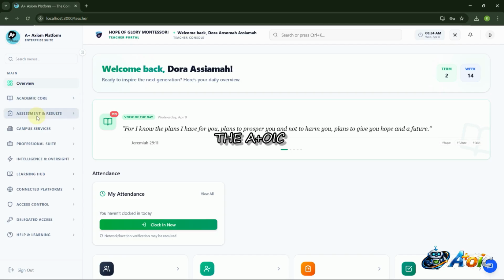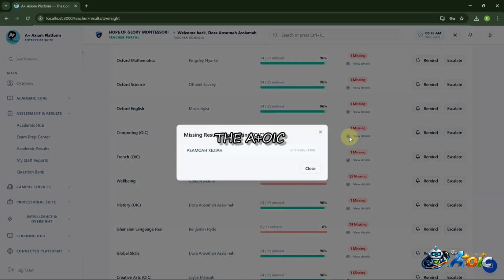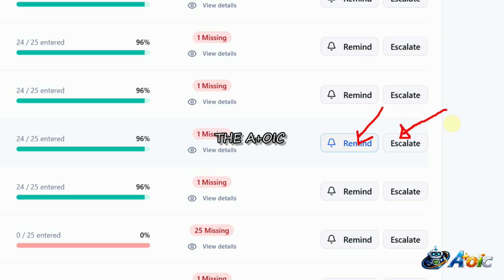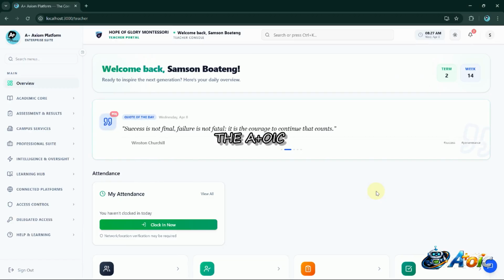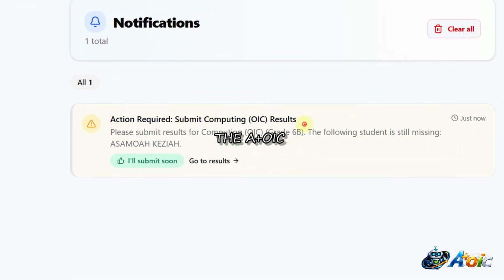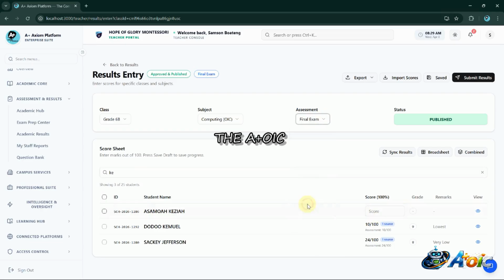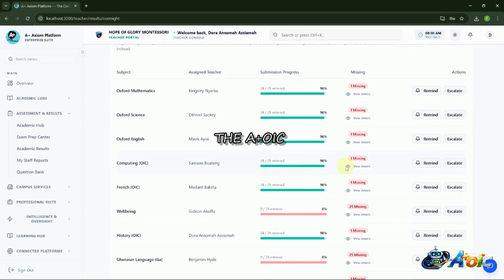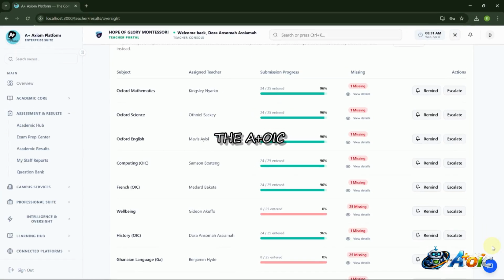HOW TO PROMPT TEACHERS WHO HAVEN'T SUBMITTED RESULTS AND ALSO HOW TO RESPOND, FIX AND SUBMIT RESULTS